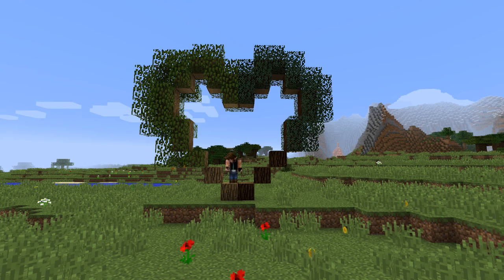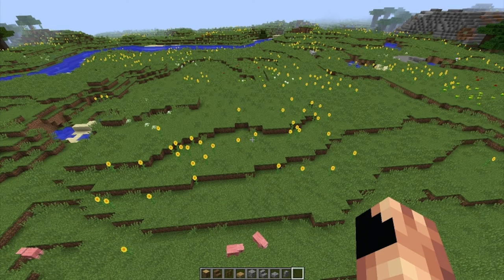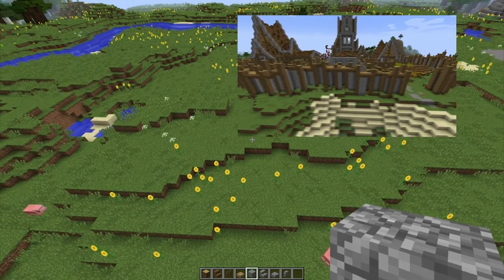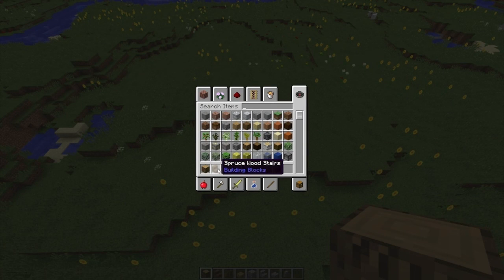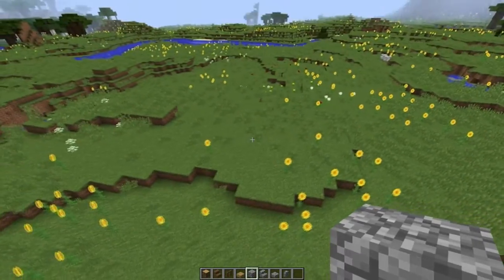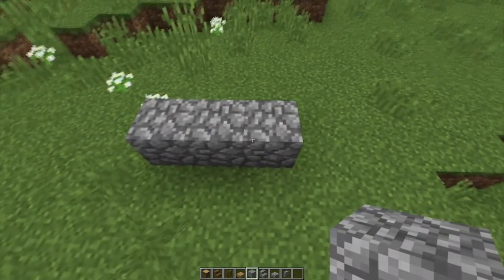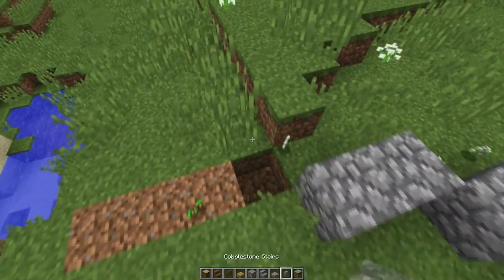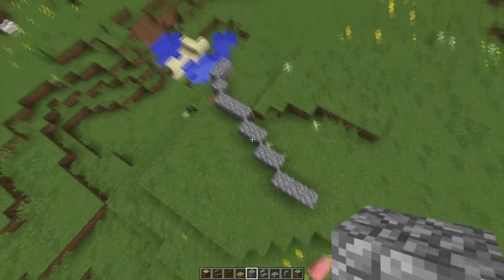✔ Minecraft How To Build A Castle Wall Tutorial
What's up, what's going on, toda I'm brining you a new video about how to build a medieval wall that I used for my town timelapse.
It's fancy and quitte random, so I hope that it's easy to follow.